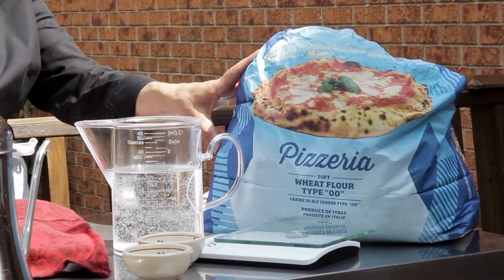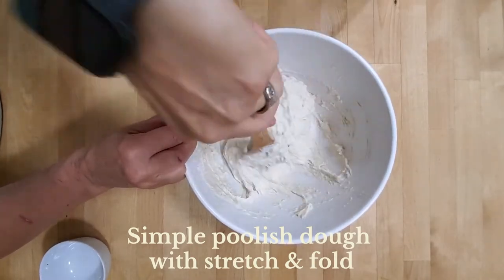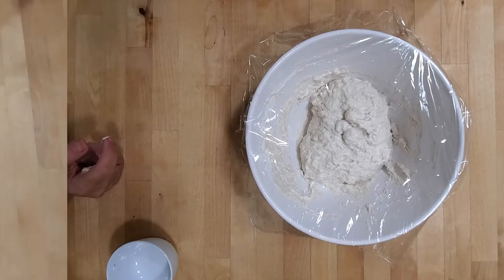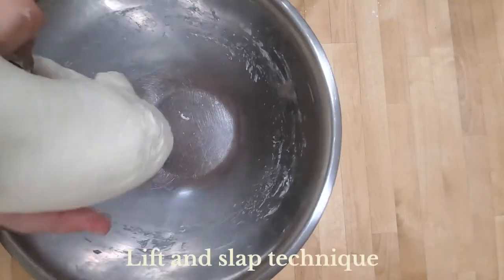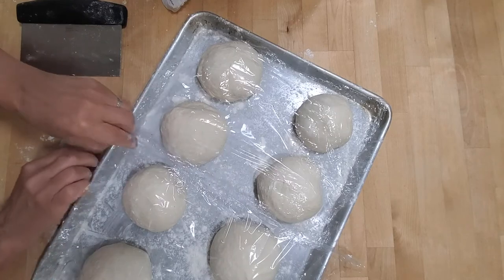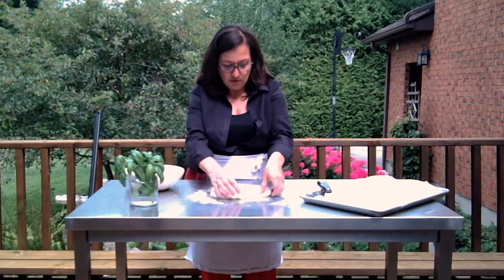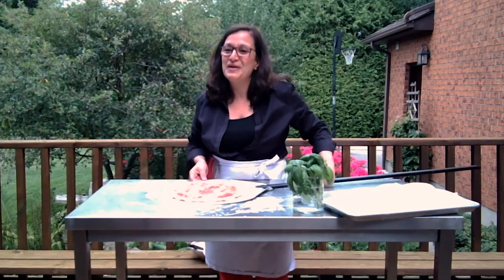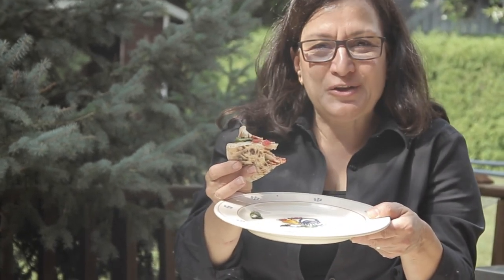Easy Napoletana pizza with poolish dough.... "Pizza and bread for Dummies"* Step by step.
The art of Napoletana pizza is one that has a lot of components! The dough, the ingredients, stretching the dough, loading the peel, and baking the pizza! It takes practice but it is soo worth it! Stop and start the video to follow step by step...

This is what you will need to make this dough:
Poolish:
300 gm bread flour
300 gm water
1/8th teaspoon of instant yeast
Dough:
330 gm water
700 gm , "00" pizza flour
1/2 teaspoon of instant yeast
18 gm sea salt

Hi everybody, I’m Natalina and I’ve been teaching authentic Italian cuisine since 2011 and I want you to join in celebrating Italian food culture! Learn how to cook like an Italian Mama through cooking classes, my cookbook, and food and wine tours.